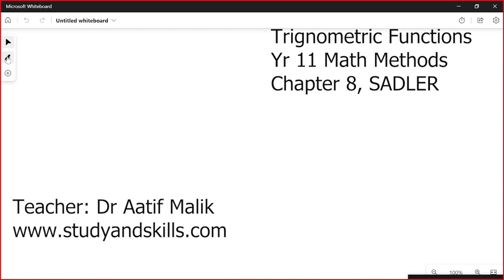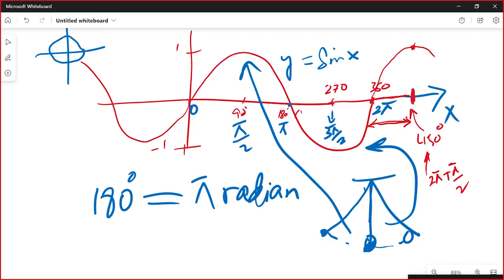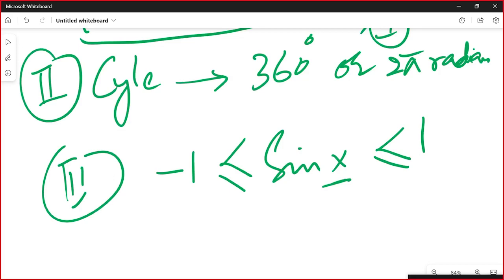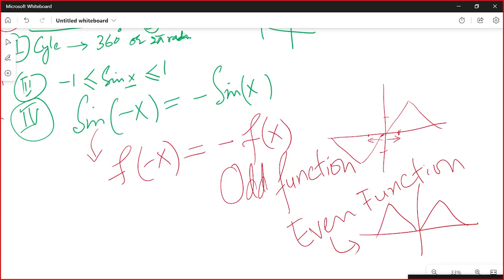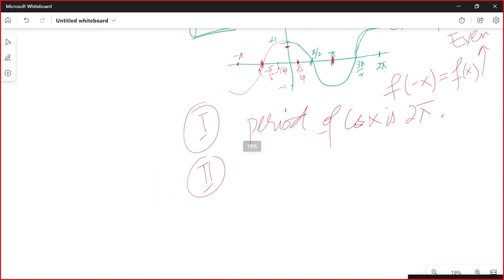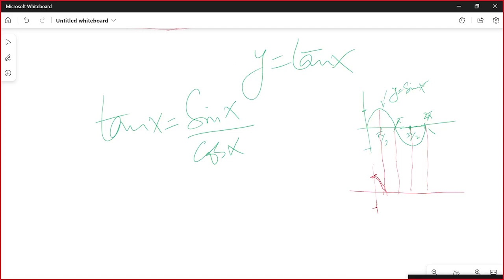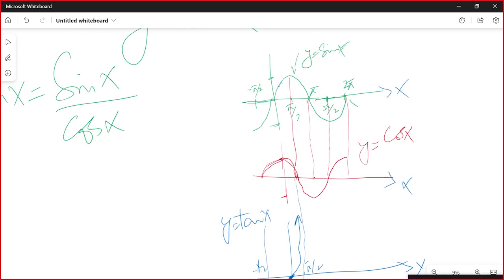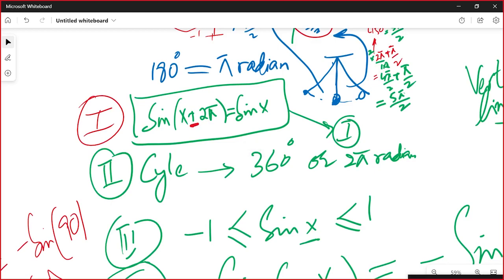Trignometric Functions, An online Lecture, Ch 8 Sadler Book,Yr 11 Math Methods Australian Curriculum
Trignometric Functions, An online Lecture of Dr Malik with a distant student covering Ch 8 Sadler Book,Yr 11 Math Methods Australian Curriculum.